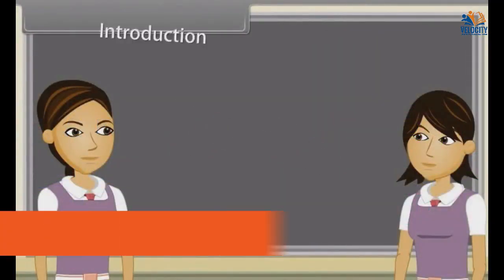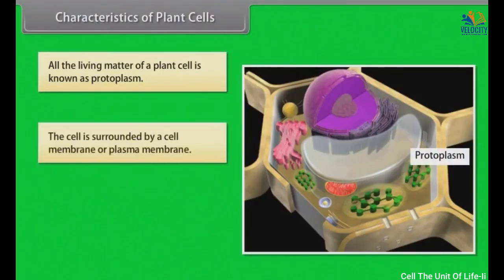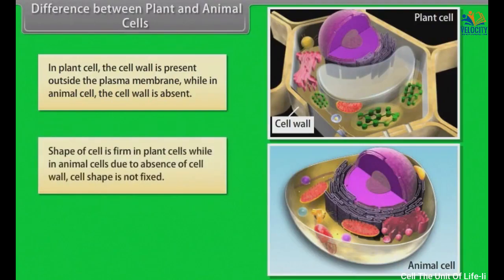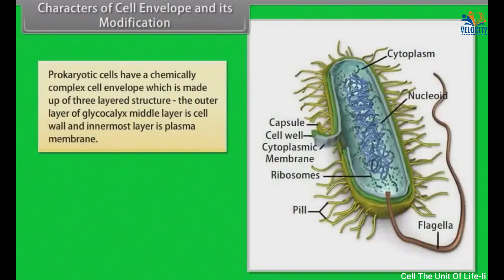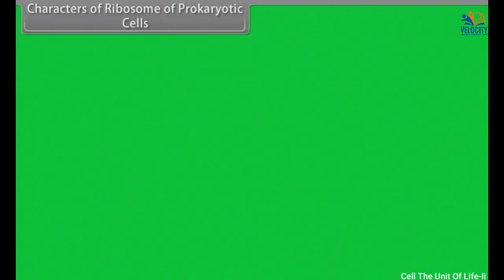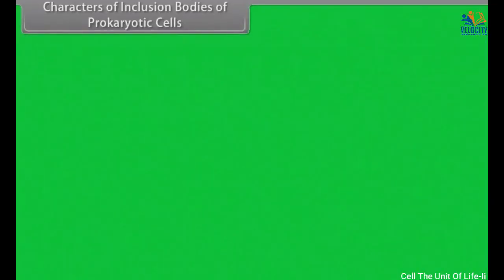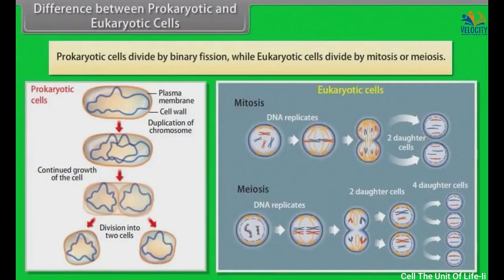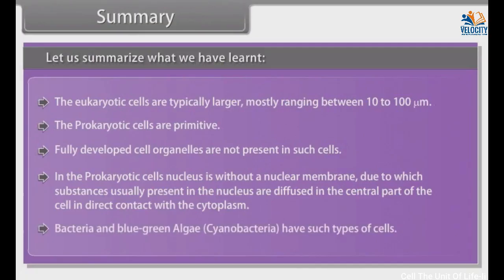Cell The Unit Of Life II | Class 11 | Biology | NCERT | CBSE | English Medium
In this video, we will study Cell: The Unit of Life – Part II | Class 11 | Biology | NCERT | CBSE | English Medium in a clear, simple, and exam-oriented manner. 🔬🧬📘

This chapter introduces the cell as the basic structural and functional unit of life, a foundation topic for CBSE and NEET. In Part I, you will learn:

Types of cells — prokaryotic and eukaryotic

Cell shape, size, and diversity

Structure of plasma membrane and cell wall

Cytoplasm and nucleus — basic concepts

This video is highly useful for Class 11 CBSE exams, NEET preparation, and other competitive exams.

📚 Chapter: Cell: The Unit of Life – Part II